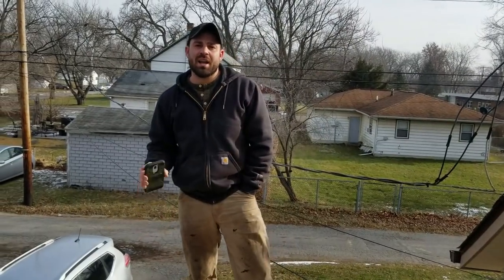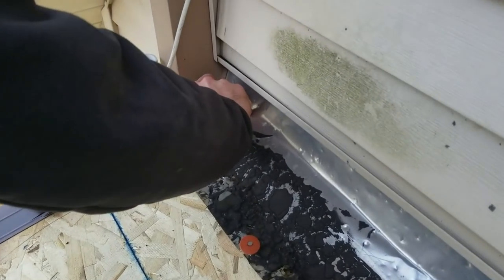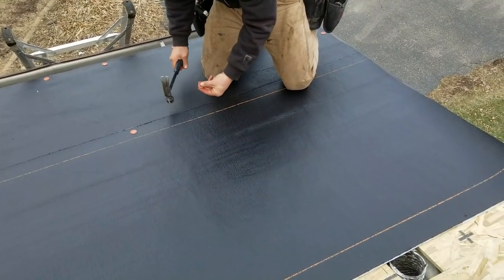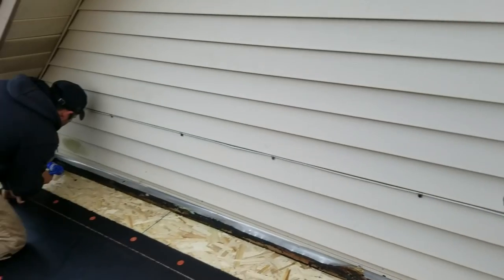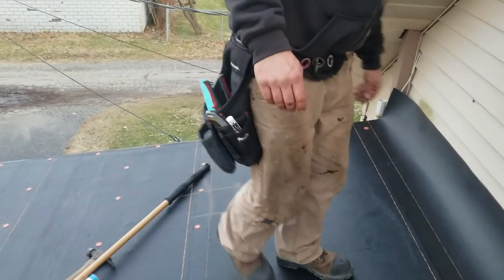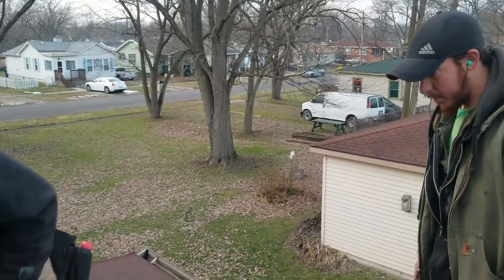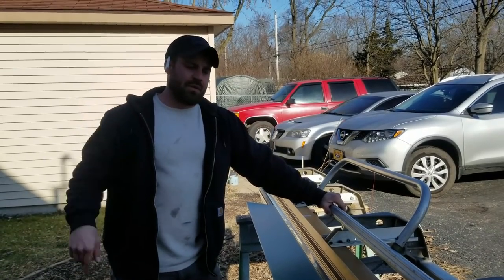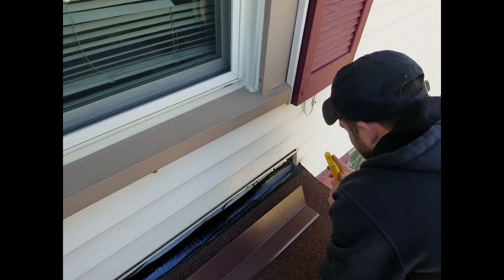Rolled Roofing (part 2 of 2)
In this video we do rolled roofing. install the base sheet and cap sheet. if I didn't  mention it in the video, makes sure you look at the instructions, they're pretty simple but you want to make sure you're using the correct tar. there's a certain one you need that will be very specific.